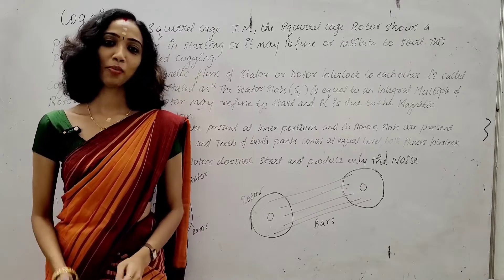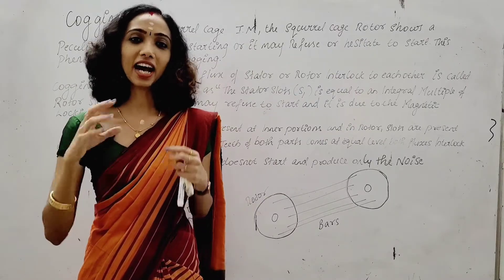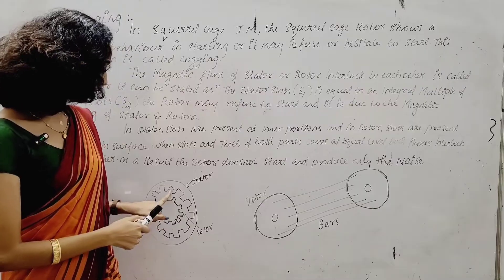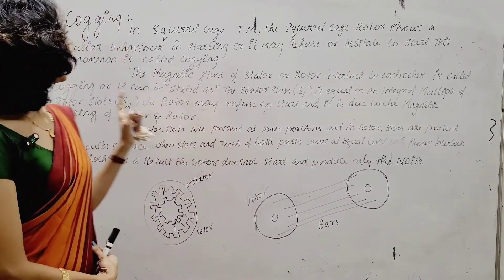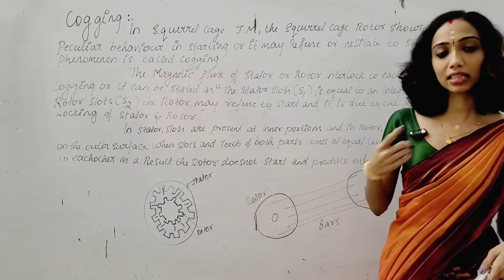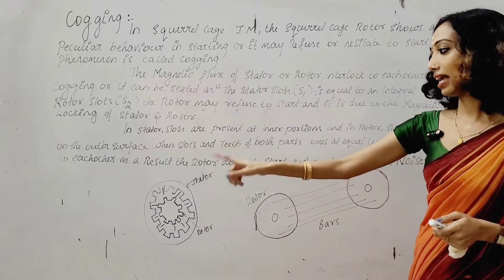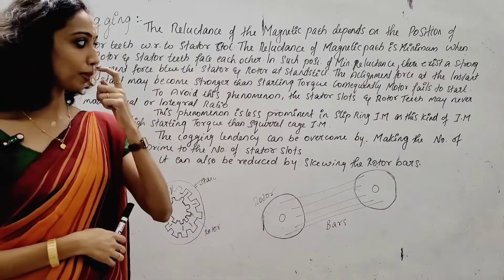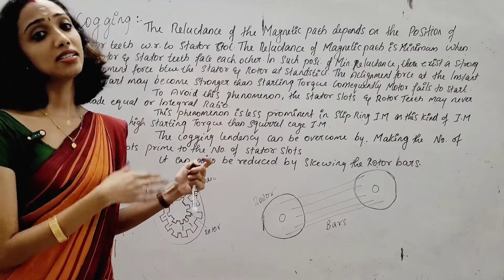Cogging and Crawling in Induction Motor - Explained in Malayalam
In this video am Discussing about the Cogging and Crawling methods in induction Motor.
Archana